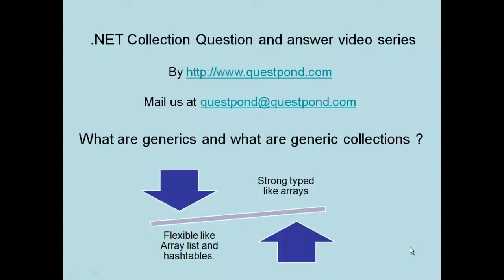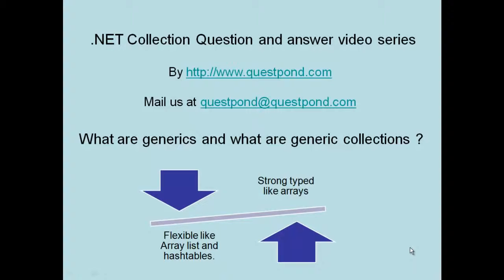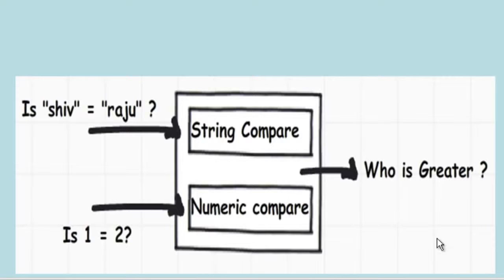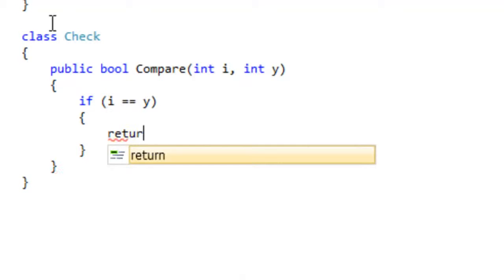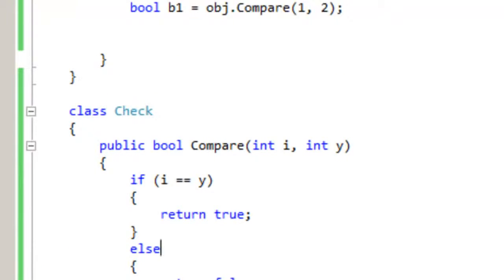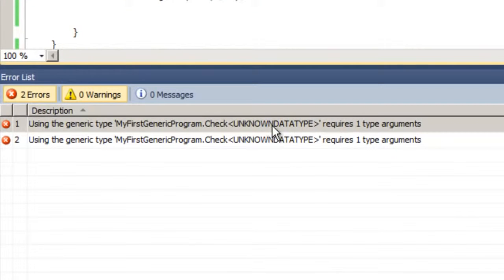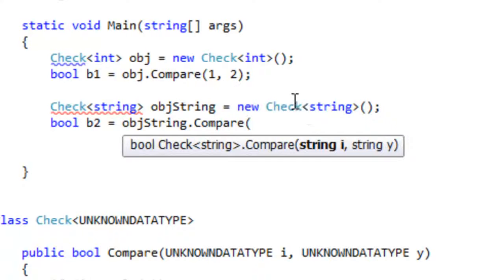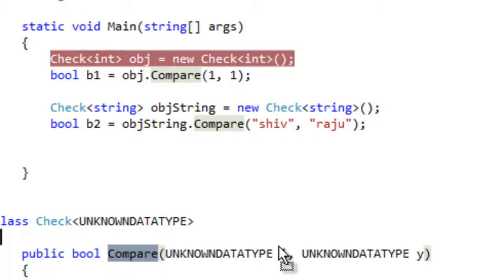C# .NET Interview questions What are Generics